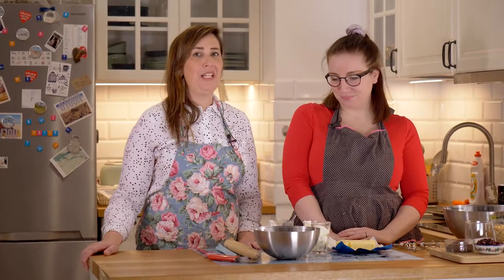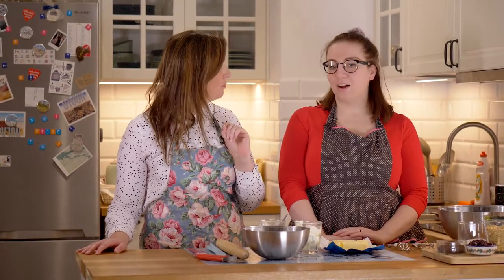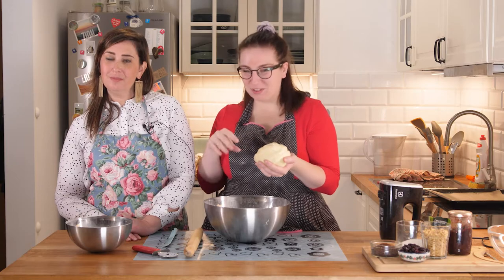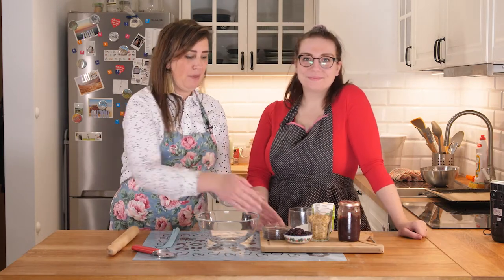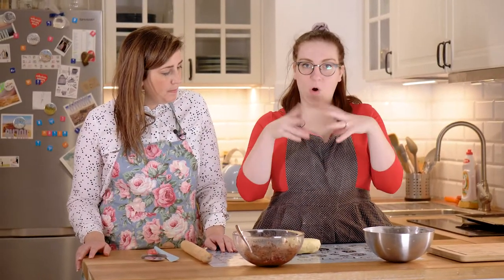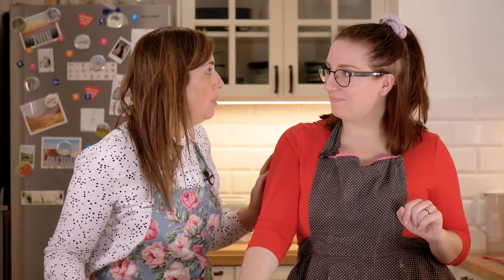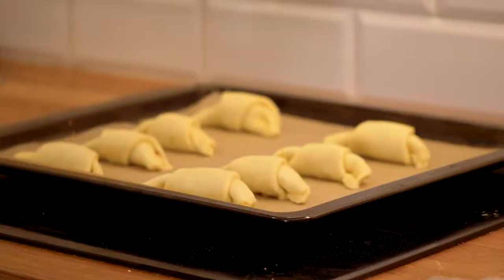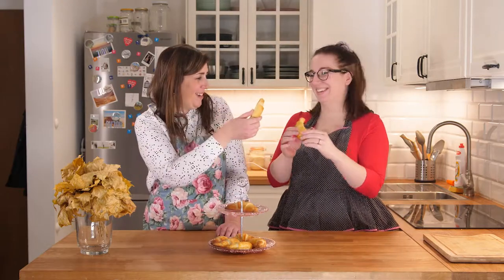Jewish Cuisine with POLIN | Rugelach (Feat. Mary & Marysia) | POLIN Museum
Mary and Marysia are back in the kitchen to make the sweet treat that everyone enjoys for the holidays, or any day. Rugelach or as it is known in Polish, rolgalki, are typically served during certain Jewish holidays. However, in Poland you can find them in almost any bakery year around. Learn how to make a very traditional version of rugelach, made with Polish plum 'babcia' jam.

POLIN Museum owes a lot to its Donors – people of goodwill and generous disposition. It is thanks to them that we now boast the gem that our core exhibition is. Today, everyone can join in to support POLIN Museum.

All you need to do is to transfer any amount to the bank account below:
SWIFT/BIC: PKOPPLPW
IBAN: PL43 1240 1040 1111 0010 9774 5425
Bank Pekao SA